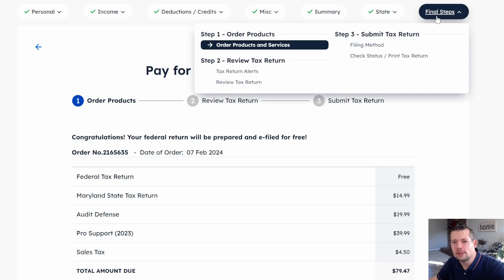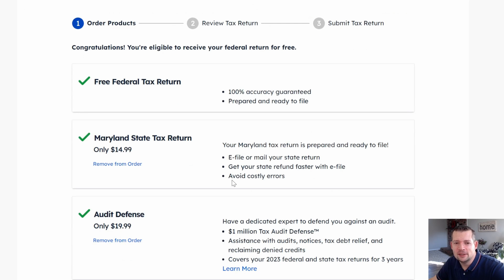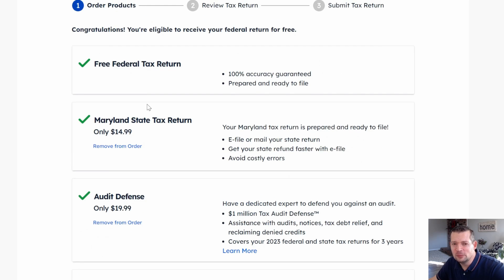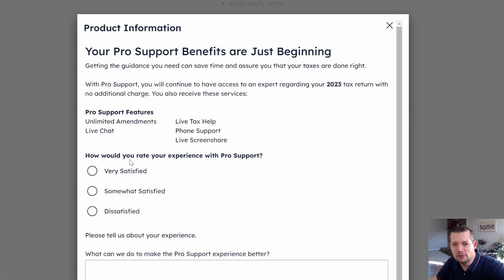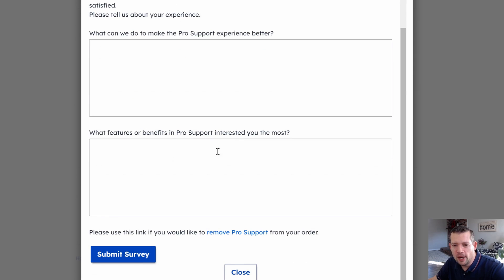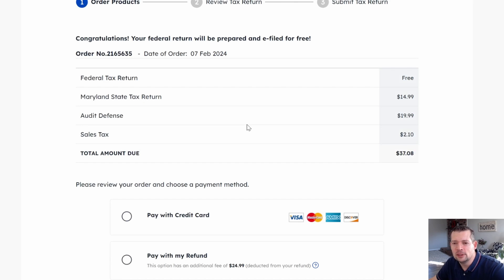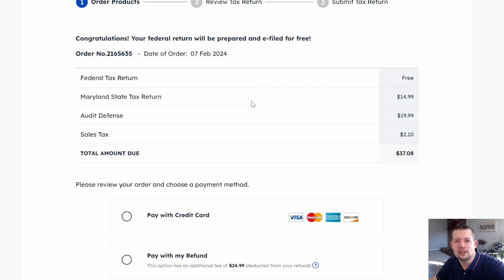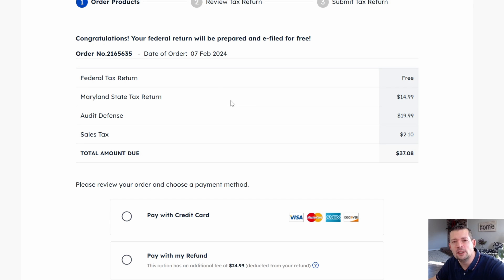FreeTaxUsa Remove Pro Support - Click on final step, click on cart summary, hit remove pro support!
2025 UPDATE : It’s even easier now, click on final step, click on cart summary,  hit remove under "pro support"

Quick tutorial how to remove the $39.99 Pro support option if you clicked on it by accident and haven’t used the service. If you used it and happy with the result, please don’t use this option!
0:00 Quick how to.